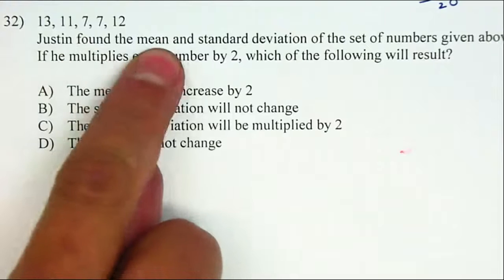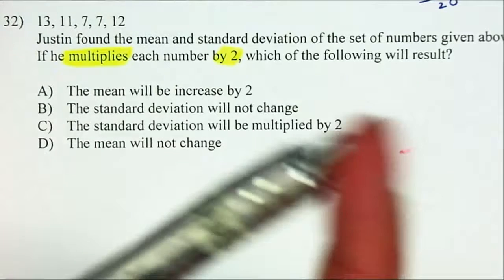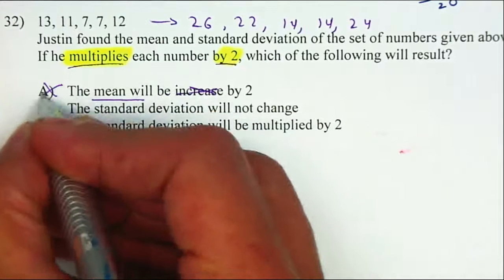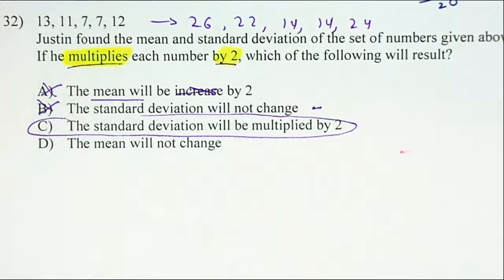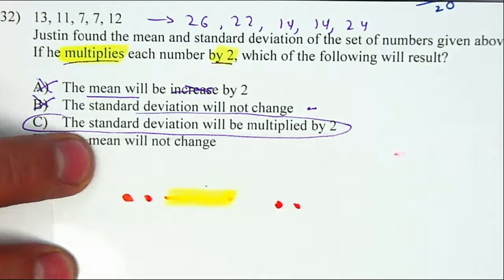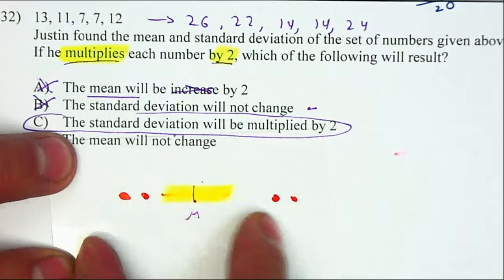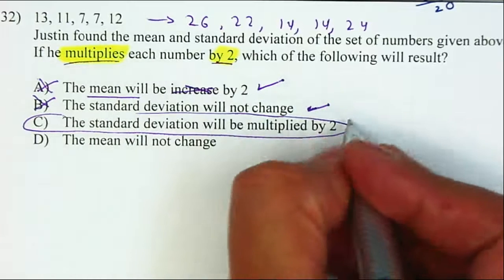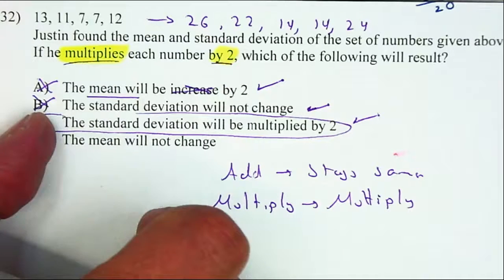Algebra 2 - Standard Deviation P32